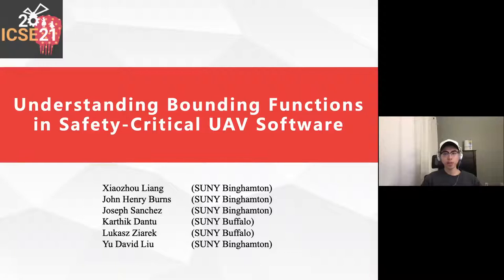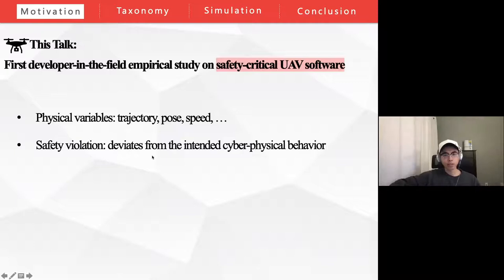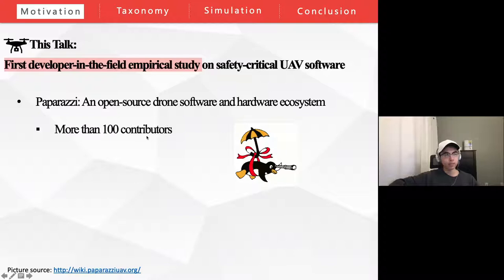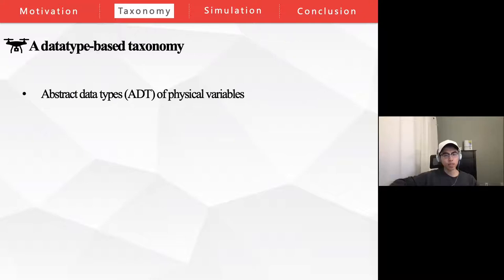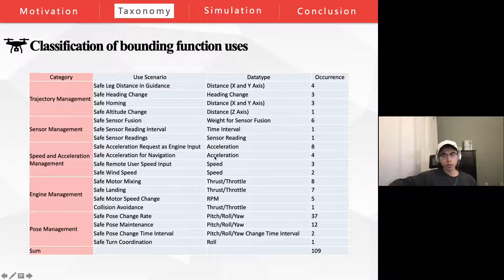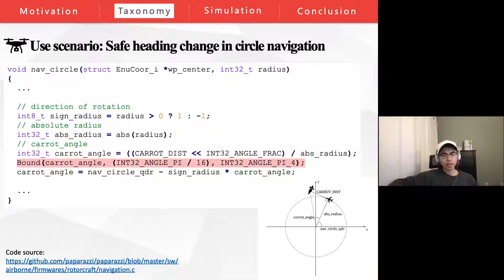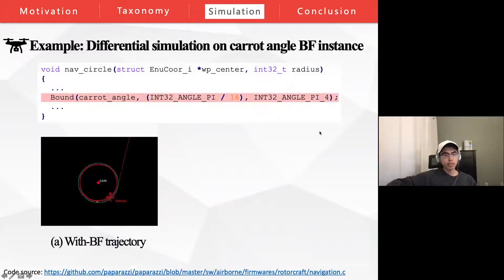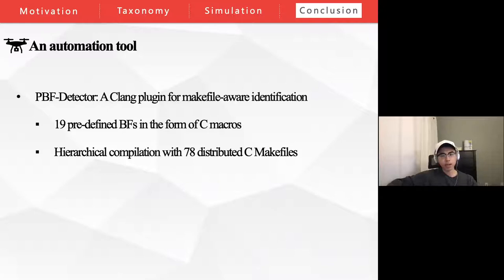Understanding Bounding Functions in Safety-Critical UAV Software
Unmanned Aerial Vehicles (UAVs) are an emerging computation platform known for their safety-critical need. In this paper, we conduct an empirical study on a widely used open-source UAV software framework, Paparazzi, with the goal of understanding the safety-critical concerns of UAV software from a bottom-up \emph{developer-in-the-field} perspective. We set our focus on the use of Bounding Functions (BFs), the runtime checks injected by Paparazzi developers on the range of variables. Through an in-depth analysis on BFs in the Paparazzi autopilot software, we found a large number of them (109 instances) are used to bound safety-critical variables essential to the cyber-physical nature of the UAV, such as its thrust, its speed, and its sensor values. The novel contributions of this study are two fold. First, we take a static approach to classify all BF instances, presenting a novel \emph{datatype-based} 5-category taxonomy with fine-grained insight on the role of BFs in ensuring the safety of UAV systems. Second, we dynamically evaluate the impact of the BF uses through a \emph{differential} approach, establishing the UAV behavioral difference with and without BFs. The two-pronged static and dynamic approach together illuminates a rarely studied design space of safety-cirtical UAV software systems.

Xiaozhou Liang (SUNY Binghamton), John Henry Burns (SUNY Binghamton), Joseph Sanchez (SUNY Binghamton), Karthik Dantu (University at Buffalo), Lukasz Ziarek (University at Buffalo), Yu David Liu (SUNY Binghamton),